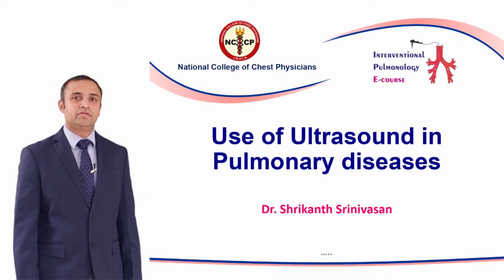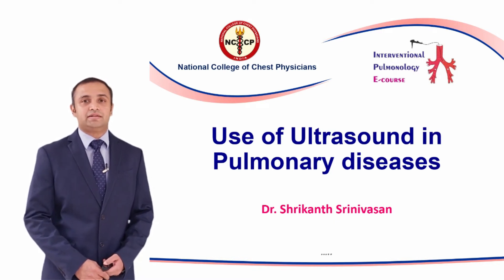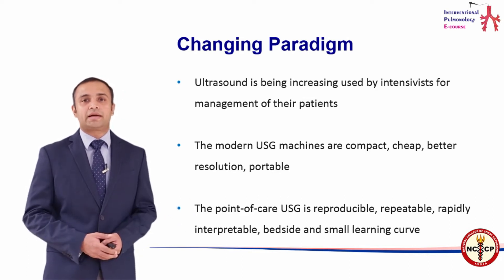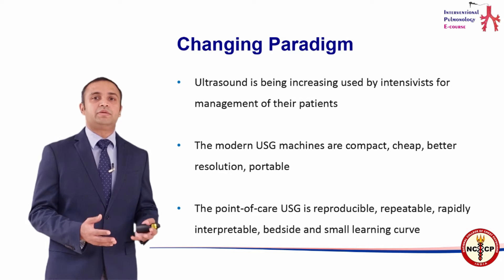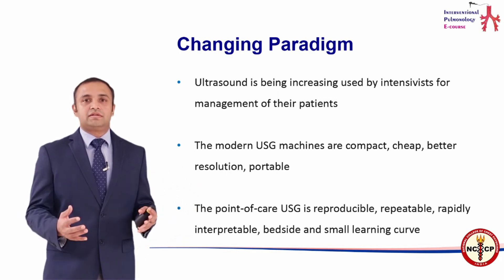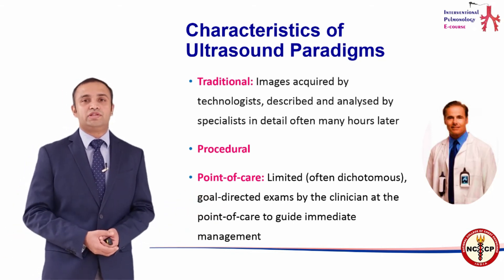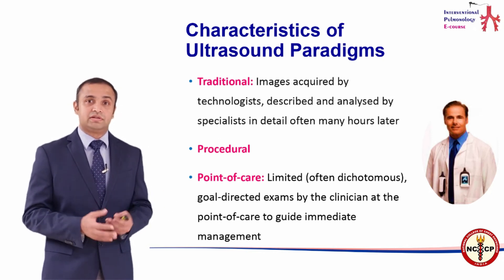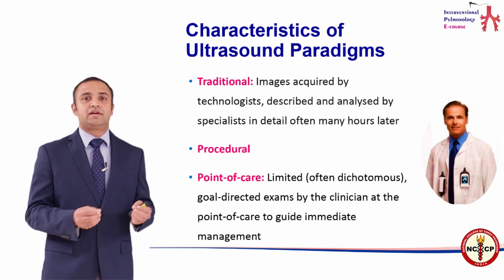Ultrasound in Pulmonology Part - 1 - Dr Srikanth - IPeC